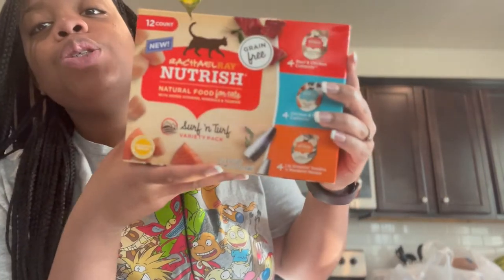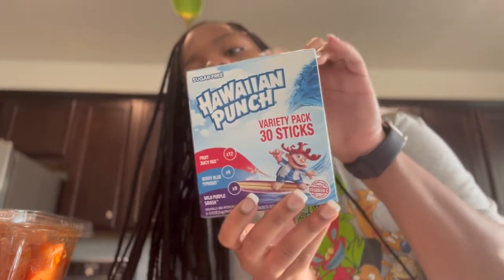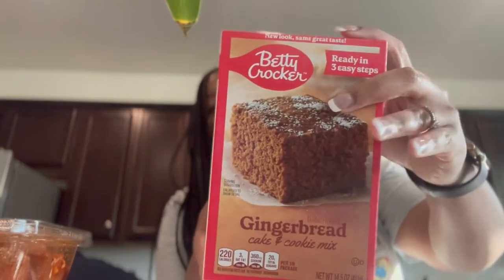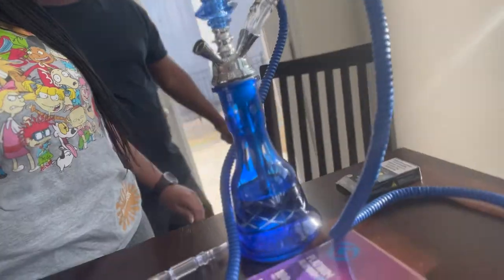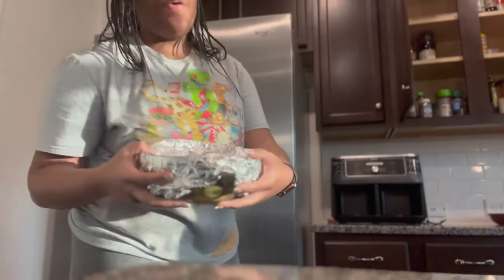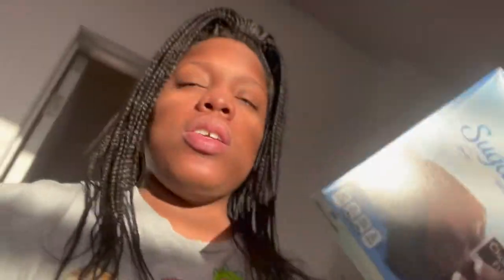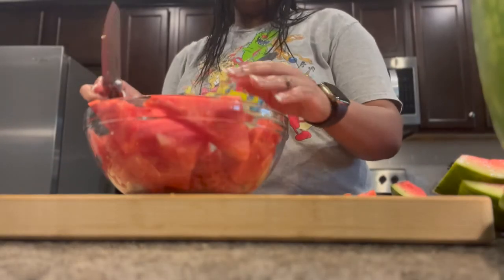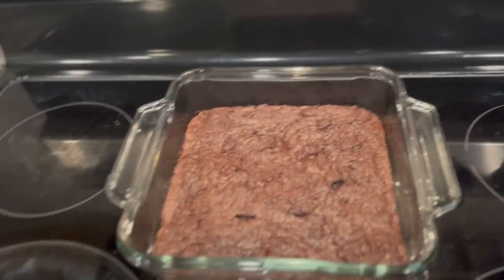Grocery Haul + Healthy Cook With Me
In Todays Video i share a grocery haul with you! And cook a healthy meal as well!